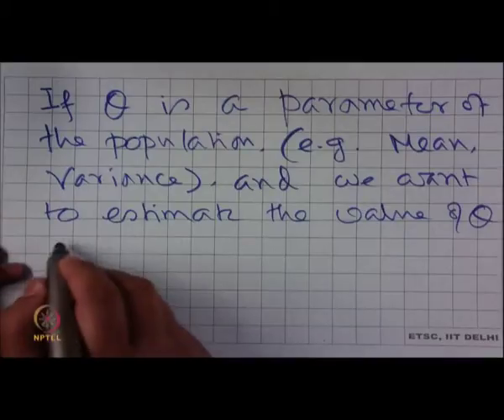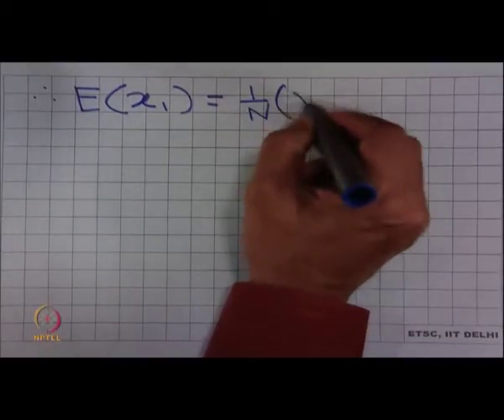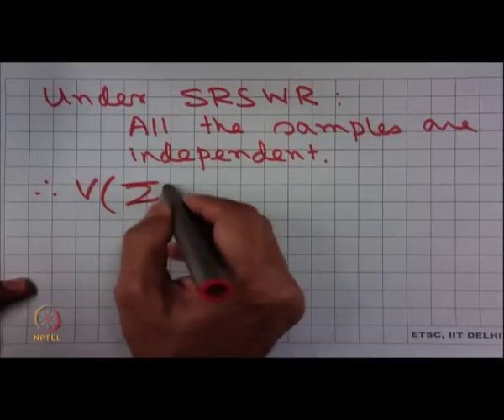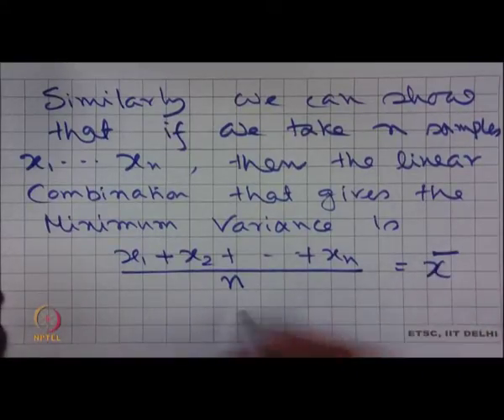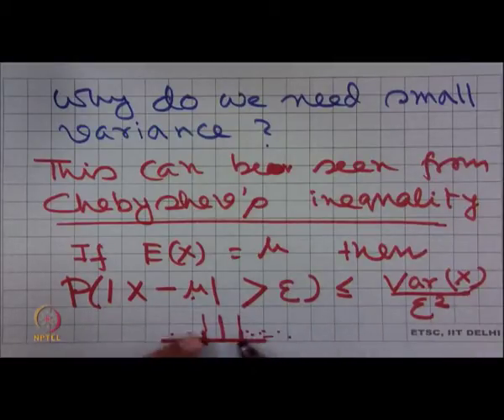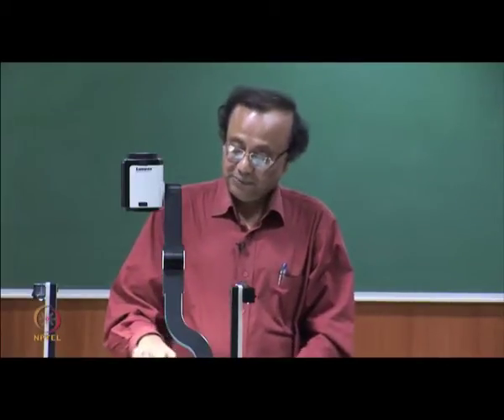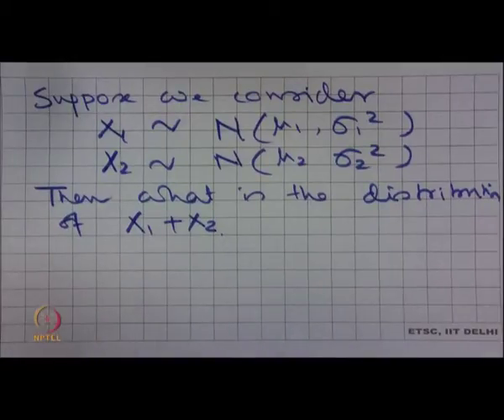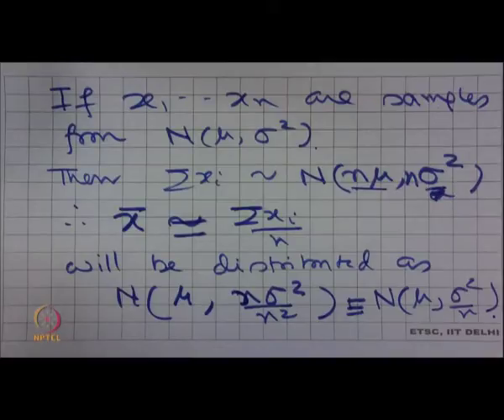Statistical inference - 7